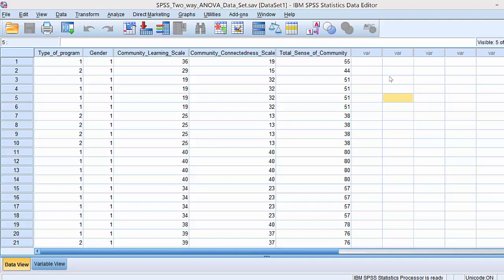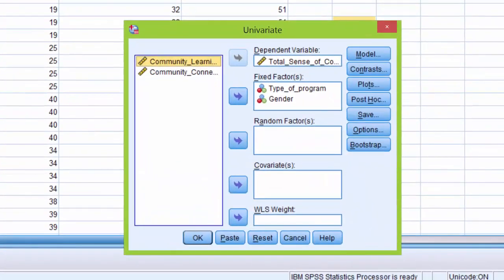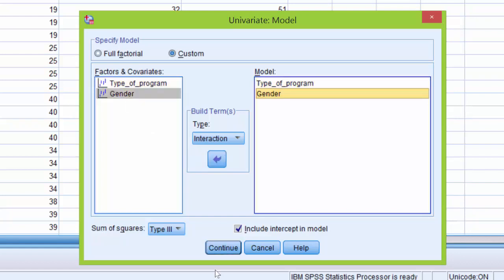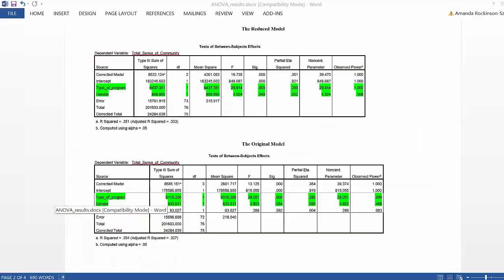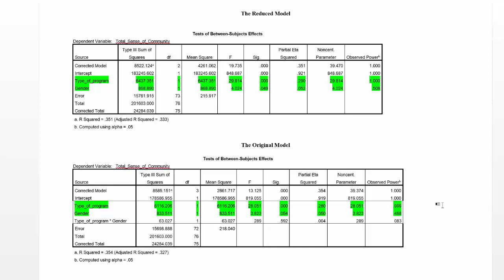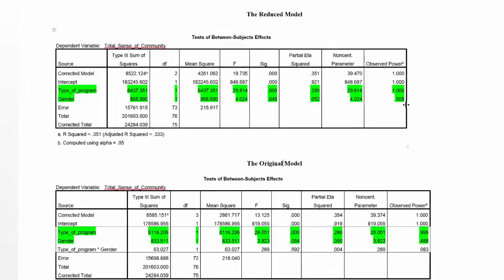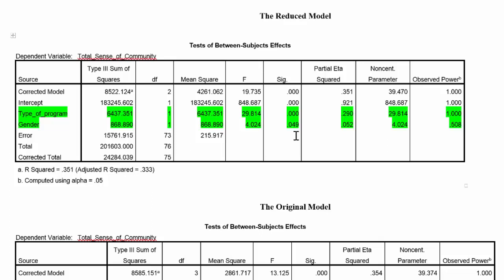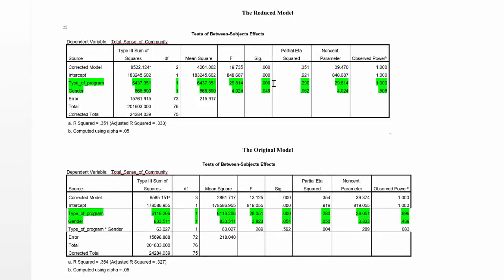The Doctoral Journey: Interpreting the Two-Way ANOVA Without an Interaction [Part 9a of 10]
In this doctoral journey 10-part video, Dr. Rockinson-Szapkiw shows you how to conduct a two-way AVOVA using SPSS.